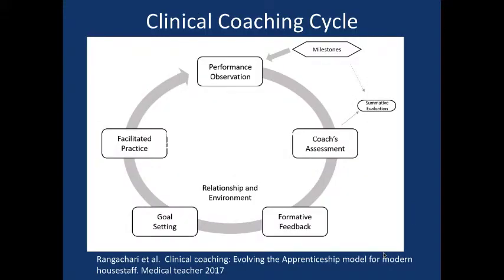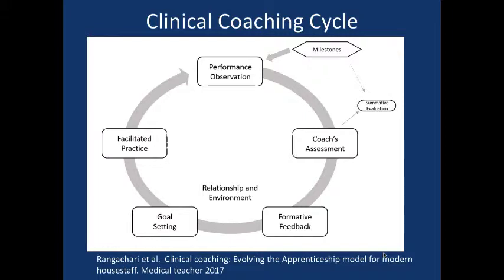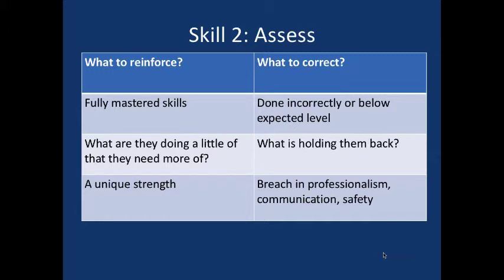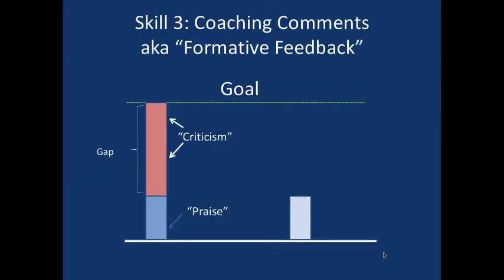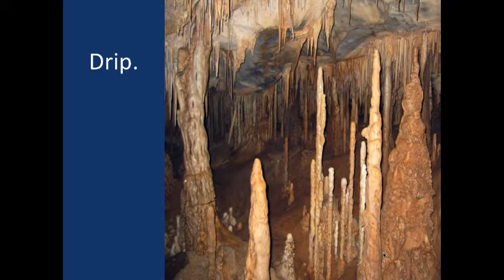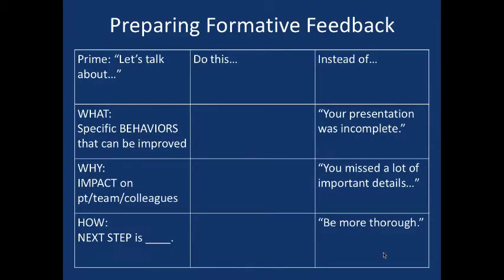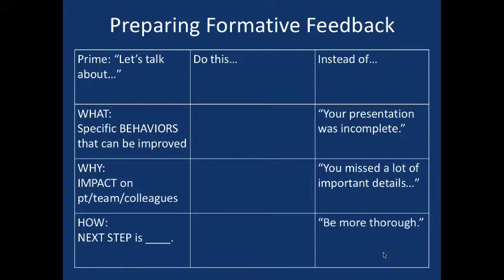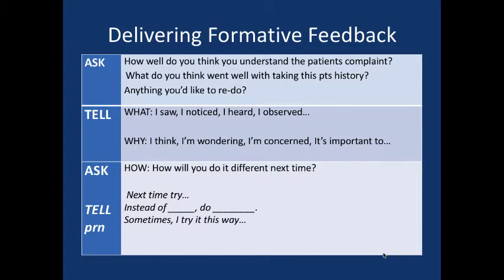Kristy Deep, MD “Clinical Coaching: Formative Feedback to Improve Skills”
2018 Southern Regional Meeting 2/22/18
WORKSHOP SESSION
Career Advancement for Clinician Educators: Tactical Issues

Kristy Deep, MD
“Clinical Coaching: Formative Feedback to Improve Skills”